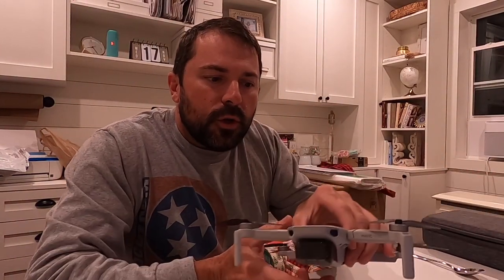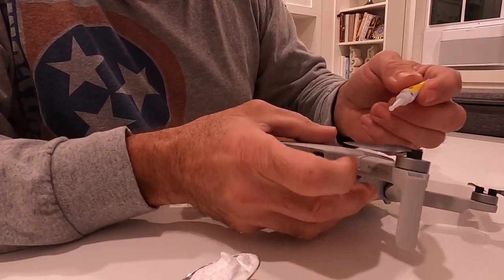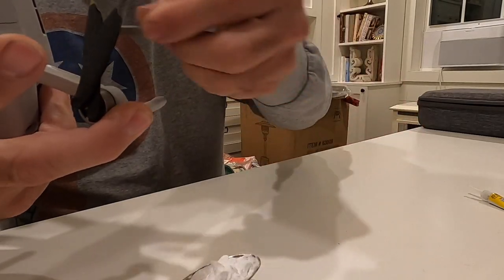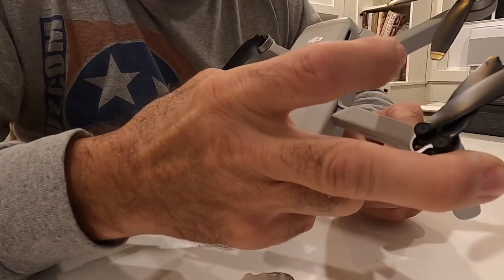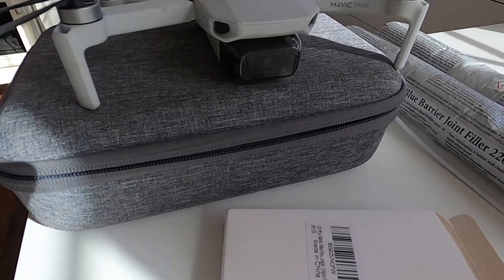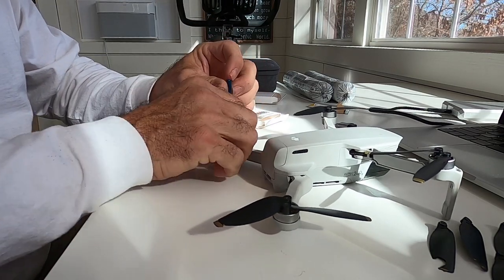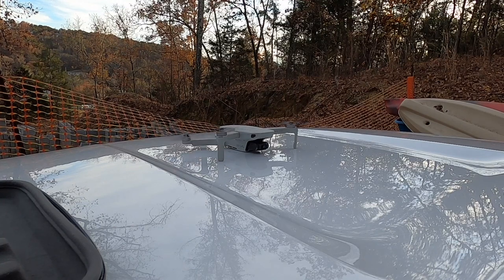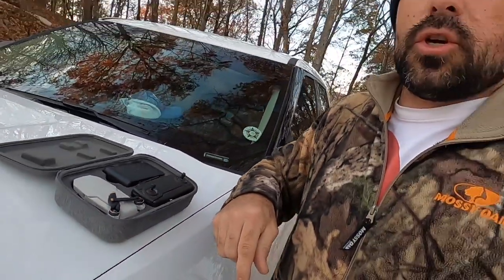No tool Quick Drone ARM repair [DJI]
Aircraft: MAVIC MINI
Takeoff Weight: 249 g

after a third crash I had to do some self repairs to the Mavic mini